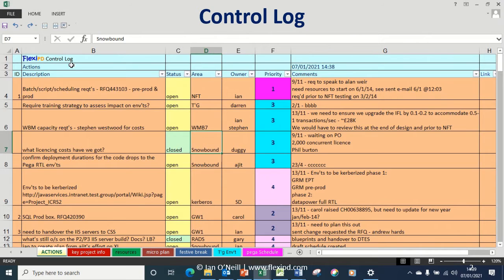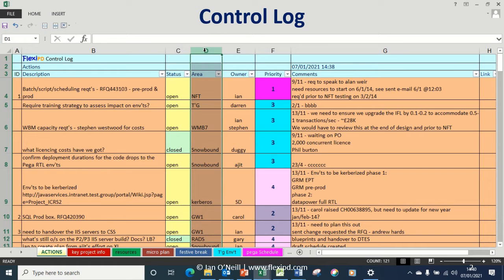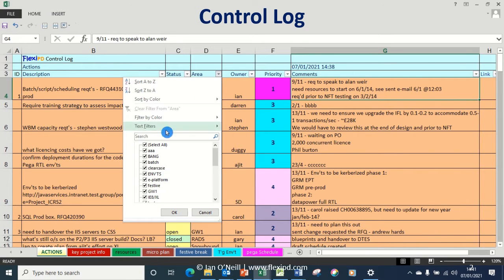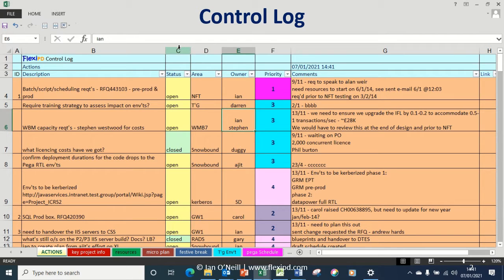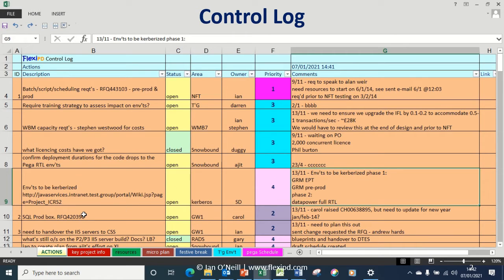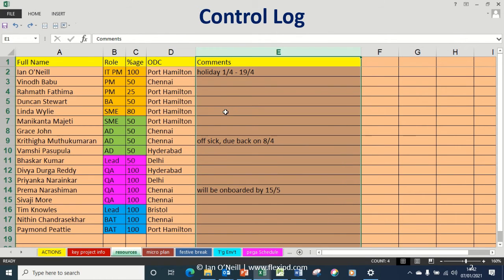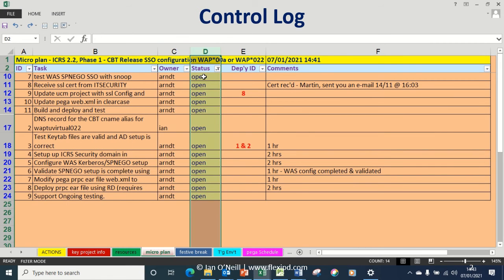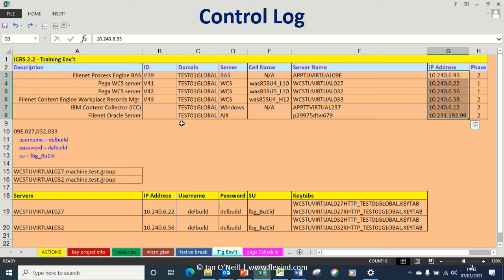Control log - Flexible IT Project Delivery Management Methodology course (FlexiPD)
The series of 8 videos (30 minutes in total), walks you through how to Project Manage using a new modern Flexible IT Project Delivery Management Methodology (FlexiPD).

FlexiPD training will allow Project Managers to deliver the ever increasingly complicated IT systems that we need to deliver quickly and globally in today’s fast-paced digital world. It will allow Project Managers to manage all types of IT projects from the very large to the very small. Project management is about managing change, getting from A to B in the most optimal way possible, with minimal resources, with minimal budget, delivering a cost-effective solution, delivering what the customer asked for and that it is fit-for-purpose. FlexiPD is not rigid as other project management methodologies and is intuitively tailorable (flexible) to suit a particular project, at the heart of it is keeping the project documentation to a bare minimum, which will allow delegates to fast-track the project delivery.

The 8 projects on the course are actual real-life IT industry projects that I have managed previously. The projects cover software development, provisioning infrastructure, migrations, upgrades, and testing. To learn the techniques and skills required to use FlexiPD delegates need to practise, it is like riding a bike or learning to drive a car for the first time it just takes time and perseverance, and hence delegates need to practise, practise and practise some more.

The 5-day Microsoft Teams vocational training course simulates a real-life IT working environment, emailing project requirements and updates over the 5 days of the course:

‒ There are 12 delegates per course, split into 4 teams of 3, each person will be responsible for leading, creating, and presenting 2 projects and supporting their colleagues on the other projects.
‒ Delegates will use their own laptops, which requires to have Microsoft Office and Microsoft Project and templates will be available to complete projects and presentations.
‒ Within Microsoft Teams there will be a main meeting and 4 breakout rooms, which will allow screen sharing, whiteboarding, audio/video calls, announcements, and chat between the host and delegates whilst working on their projects.

During the 5-day course delegates will spend more time doing things rather than listening to lectures, which normally occurs on conventional PM training courses and doing meaningless exercises, which bears no relevance to their day jobs and does not cover key aspects of project management: planning, project lifecycles and testing.

On return to the office delegates will be ‘bright eyed and bushy tailed’, as a FlexiPD, Level 0, Beginner, they will be keen as ‘mustard’ to use their newfound skills, techniques, and templates to make a difference on their projects immediately, because they have used them in anger during the course. We will continue to support delegates during the first 10 weeks, to ensure the FlexiPD methodology does not get diluted, and its industrial strength is maintained. Through time, the support function can be provided by the company.

As delegates practise their skills and techniques and deliver projects using the FlexiPD approach they can progress through the accreditation levels, 0 to 8, via an annual review and assessment, primarily based on projects completed and other factors.

Accreditation will provide delegates several benefits:

‒ Verifies they have attained an acceptable level of training, experience, and professionalism, which will be recorded in a global contacts database for verification purposes by anyone who needs to know.
‒ They will be more attractive to their employer and others.
‒ They will benefit from a higher remuneration (e.g. skills in demand).
‒ It will clearly define them from the cowboys (and there are many of them out there).

We need to improve the quality of IT Project Management professionals everywhere and get them operating at a consistently high-level, which will allow companies to deliver quality projects more quickly, whilst minimising costs. This course is the first step in changing how to manage projects effectively and consistently for everyone and truly provide a profession that people will be valued for what they can deliver.

Ian O’Neill
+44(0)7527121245